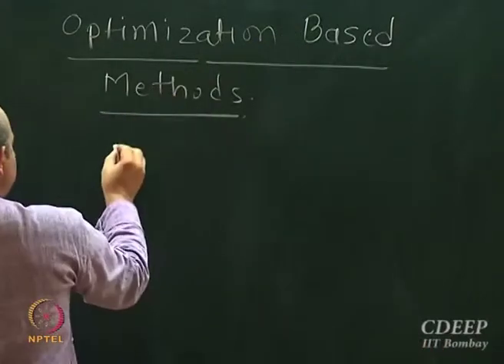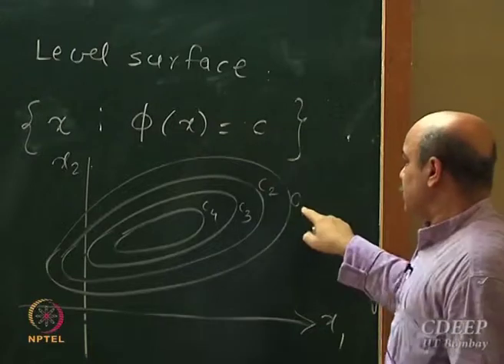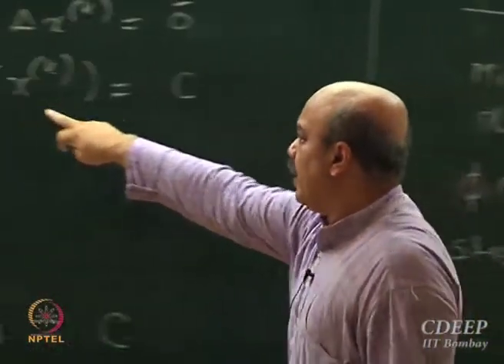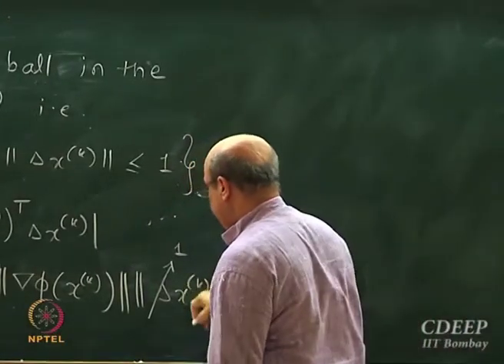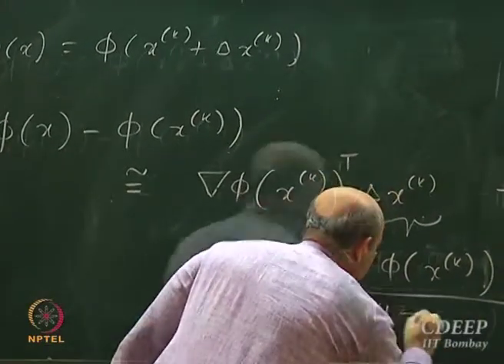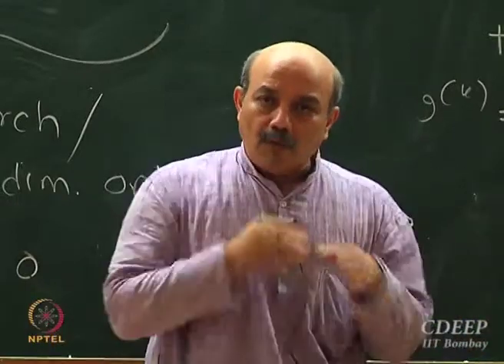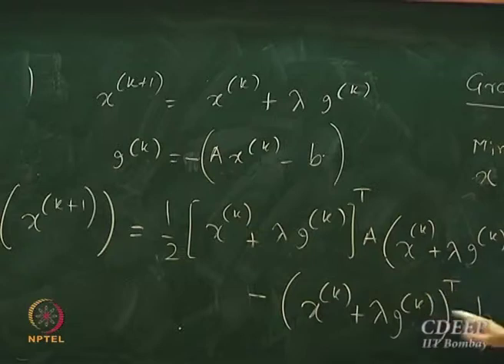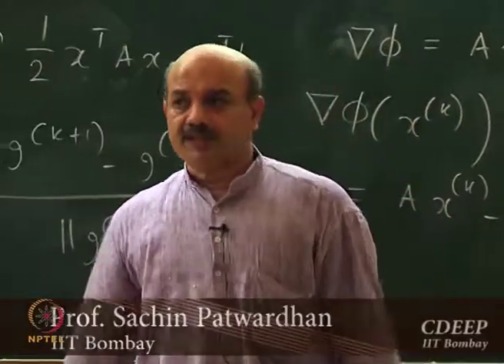Optimization Based Methods for Solving Linear Algebraic Equations: Gradient Method